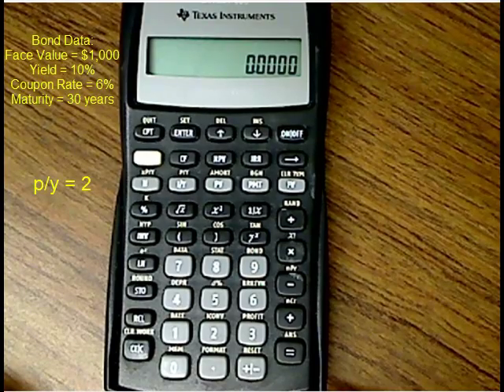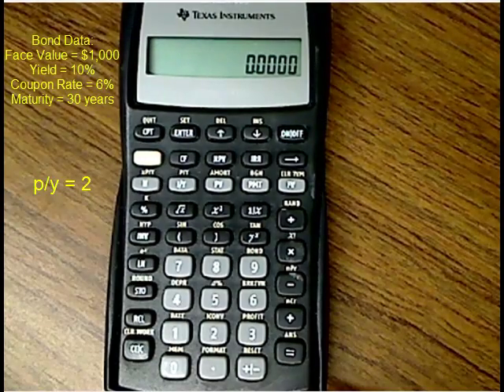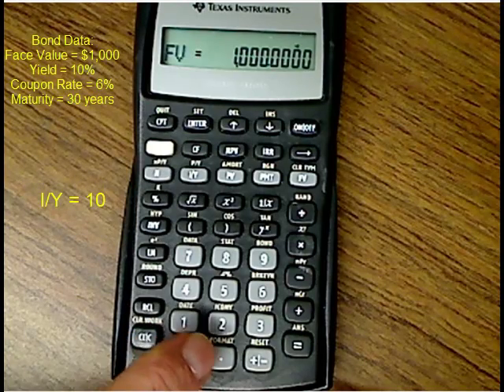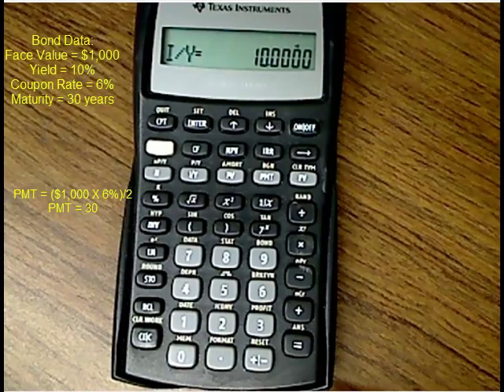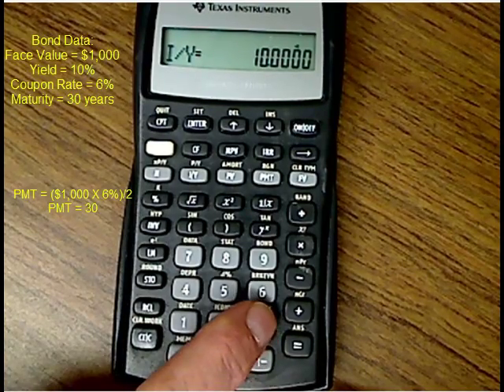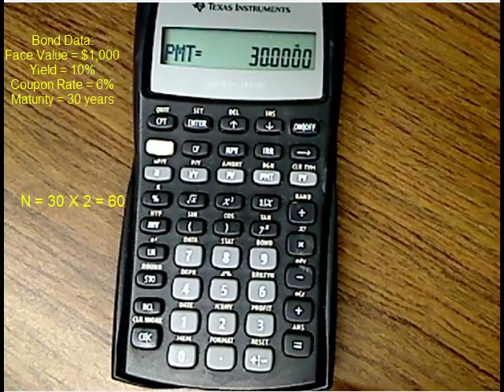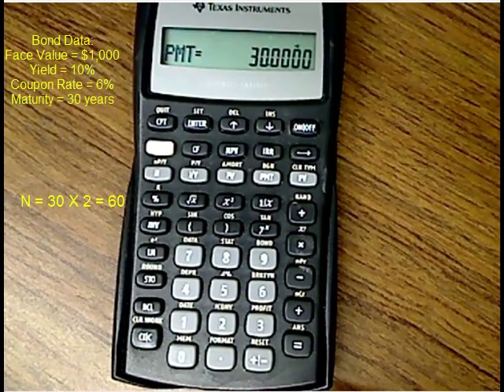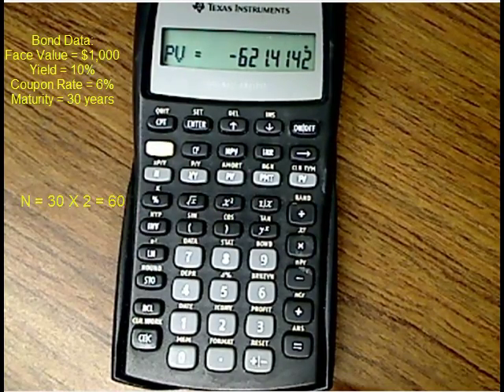Pricing a Corporate Bond With the Texas Instruments BA-II Plus Calculator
Video provides step-by-step instructions for finding the price of a corporate bond using the Texas Instruments BA-II Plus Calculator